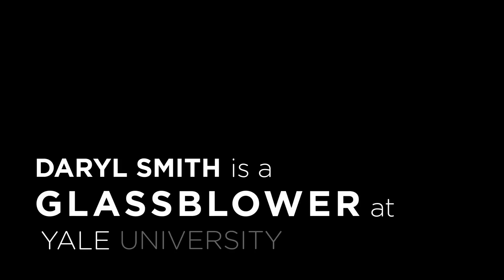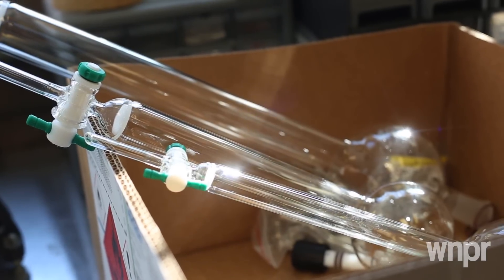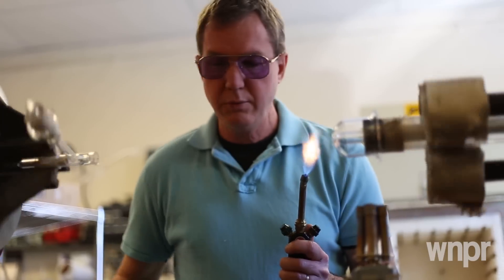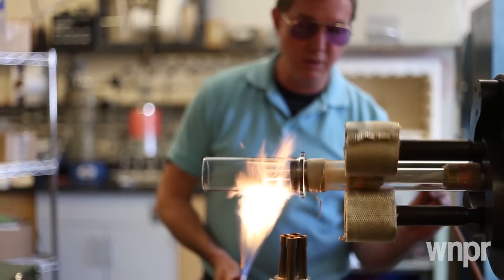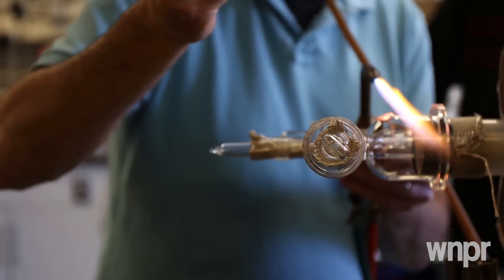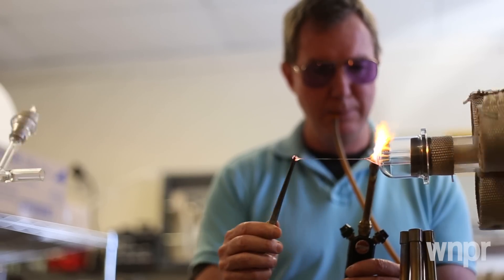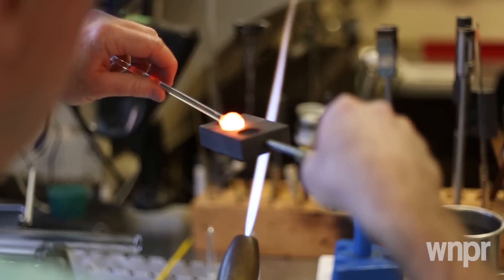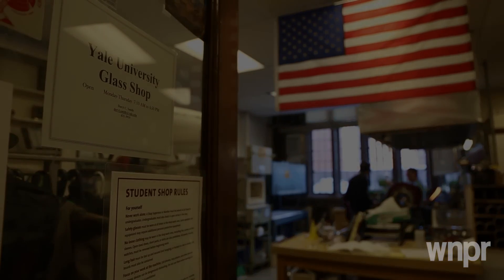A Scientific Glassblower at Yale Explains the Art of His Craft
Daryl Smith at Yale University fabricates scientific glass, working behind the scenes to make important experiments and scientific advances possible.

Interview by WNPR's Patrick Skahill
Video by Ryan Caron King

Music by Jared C. Balogh, "Equal Value (Ode To A Squirrel)," Creative Commons.

WNPR digital editor Heather Brandon
WNPR news director John Dankosky